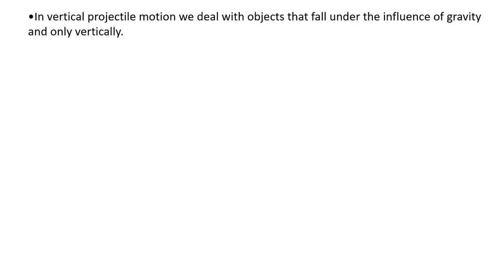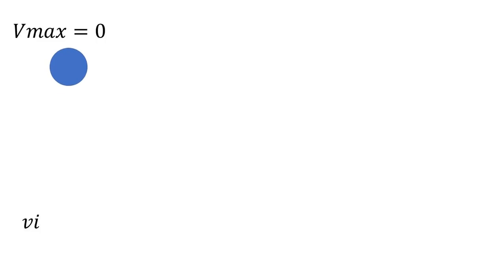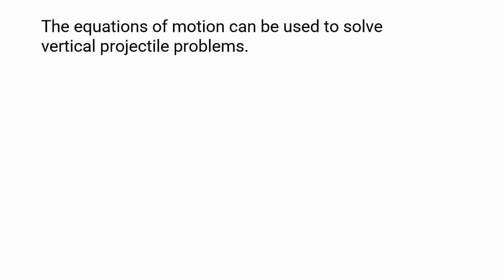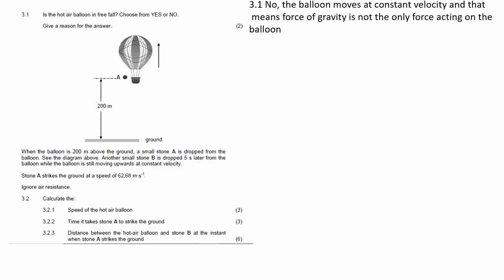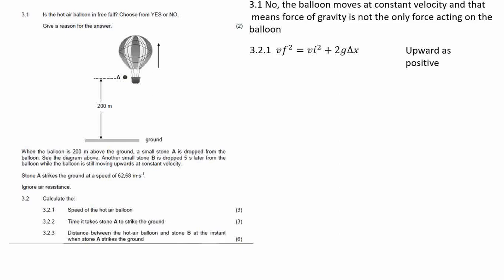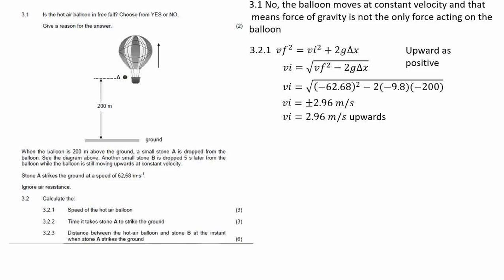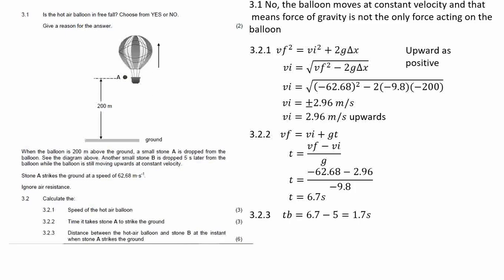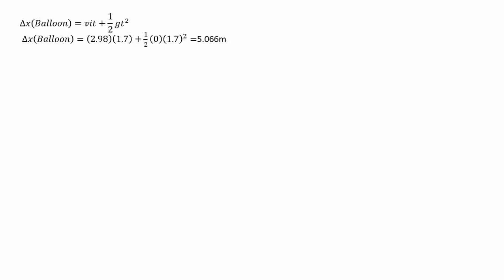Projectile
In this video we will do Vertical Projectile Motion and solve a problem